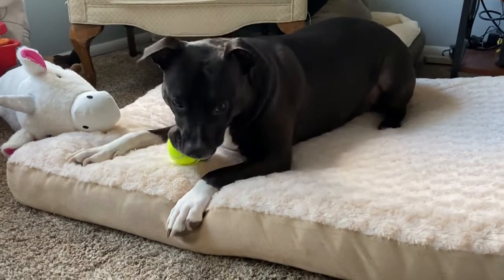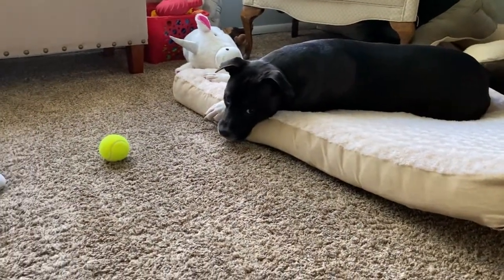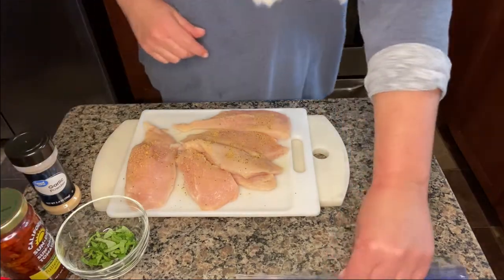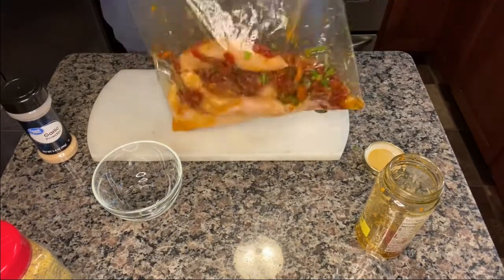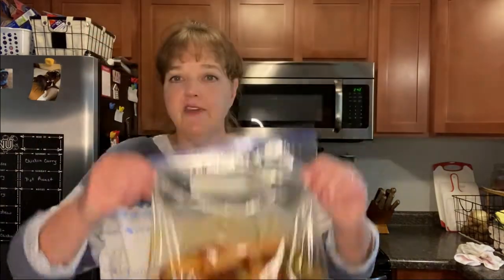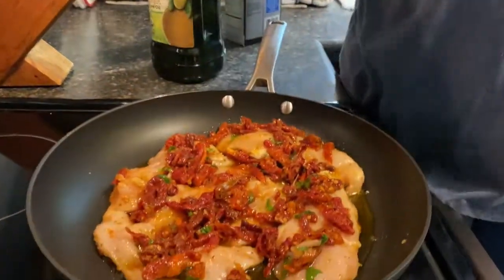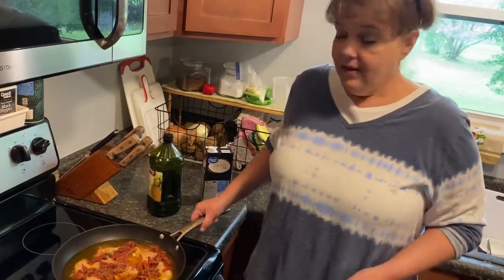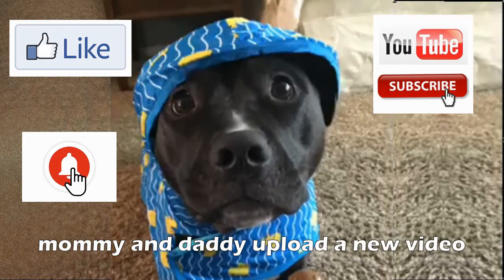Slice of Life: S1 E10 - Sun Dried Tomato Chicken Recipe/ Sadie Playtime.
Mindy has playtime with Sadie and then makes a delicious go-to baked chicken recipe for a low sugar healthy dinner.